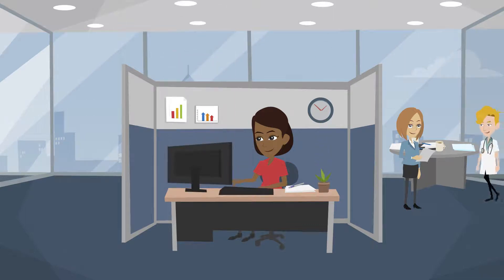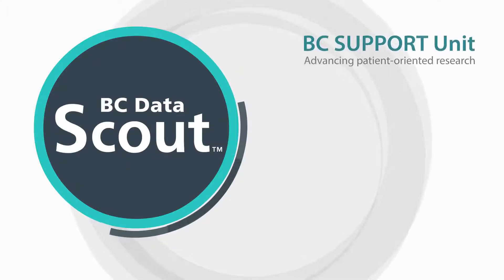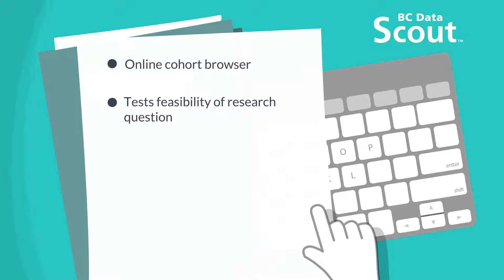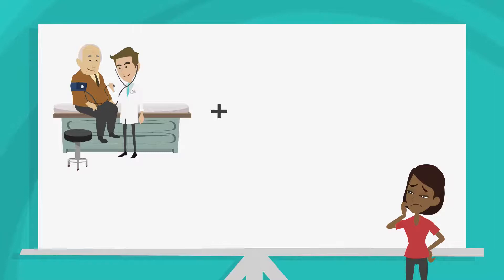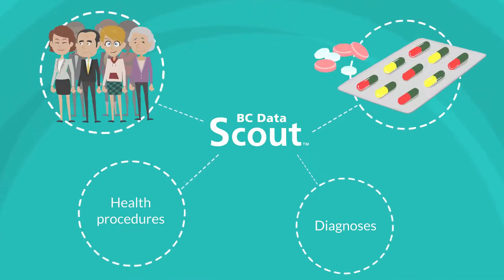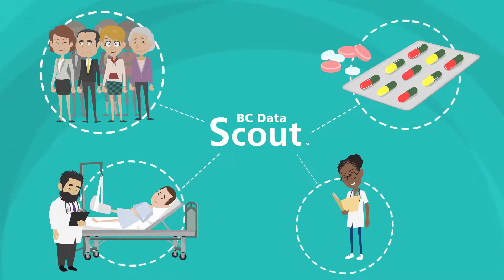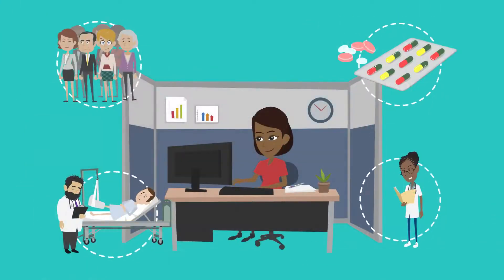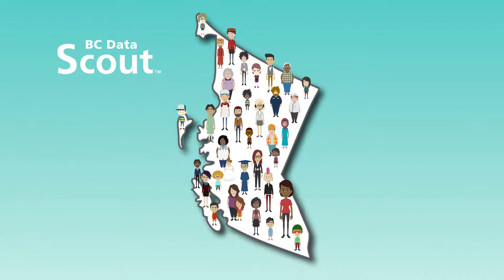BC Data Scout: What is it and how does it work?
An introduction to BC Data Scout, a data query service intended to provide cohort information in the form of highly aggregated, approximate results to researchers who are planning a study using British Columbia Ministry of Health Data.